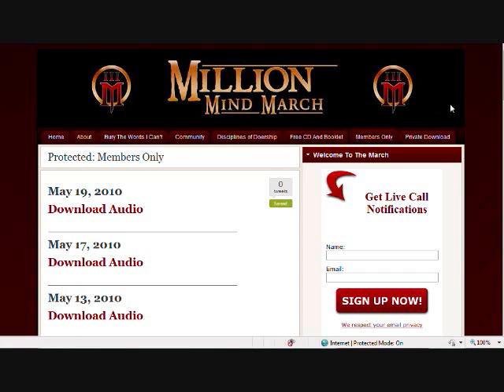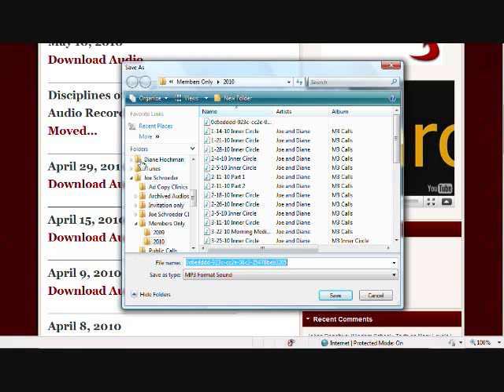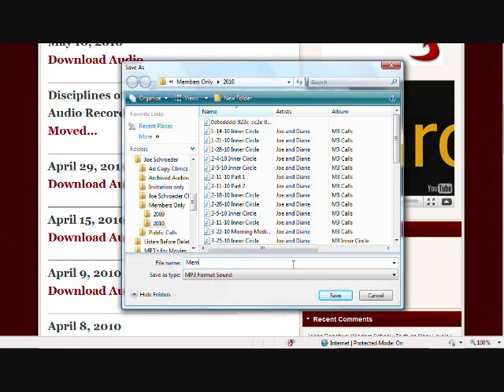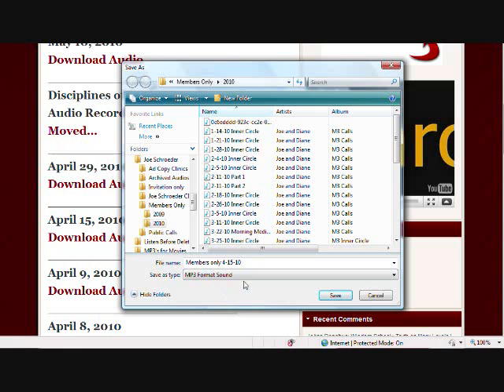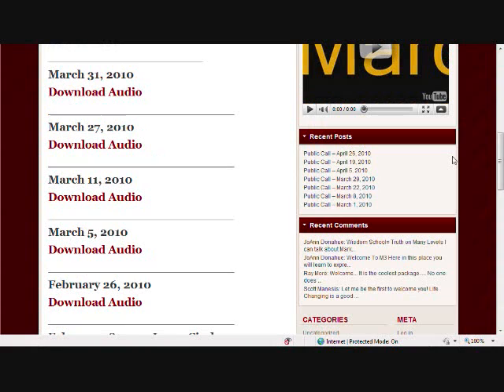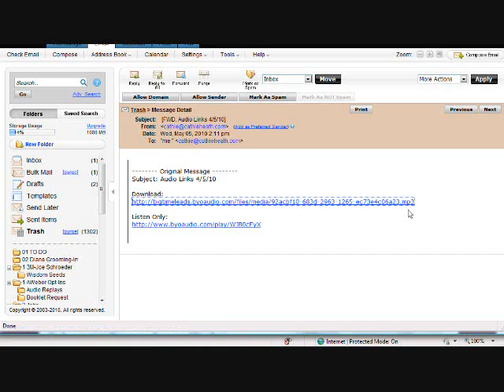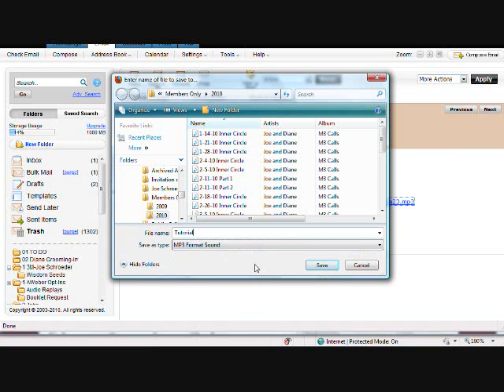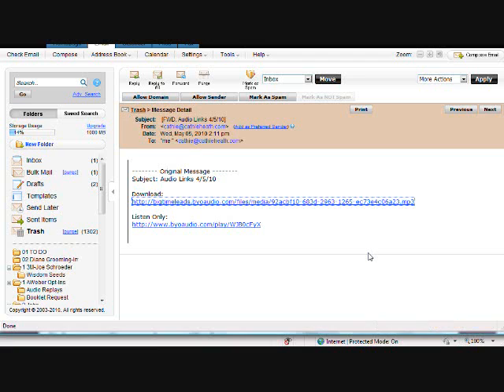How to Download MP3's from Websites and Emails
Downloading mp3 files from emails and websites is easy...this quick tutorial shows you how.